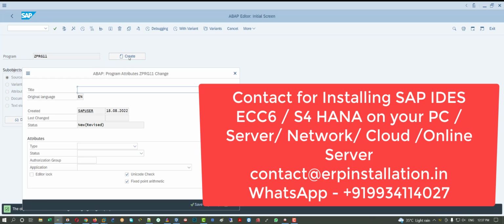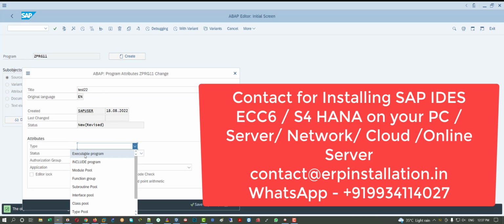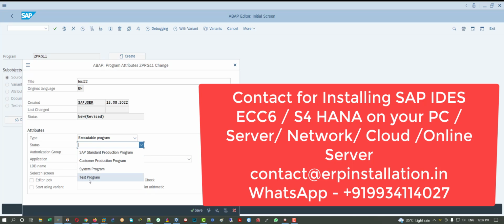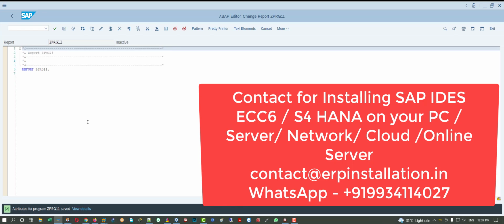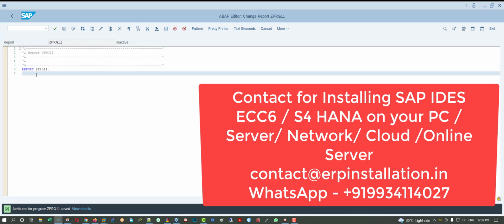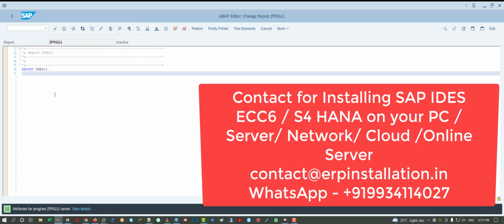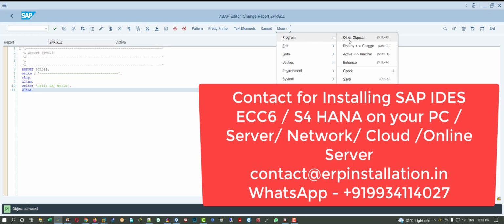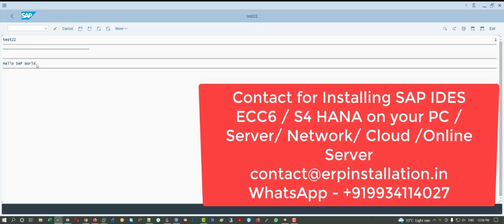How to create a sample ABAP Program in SAP